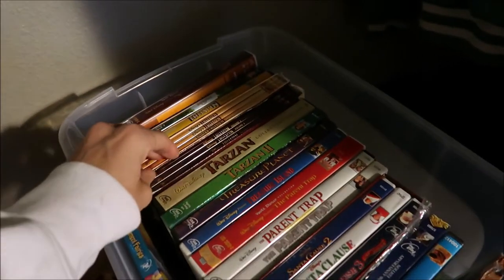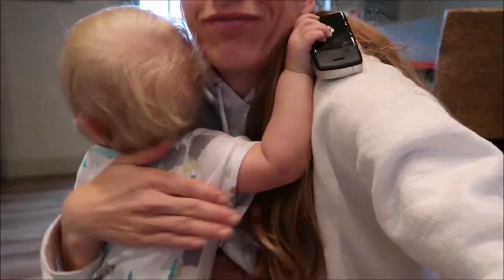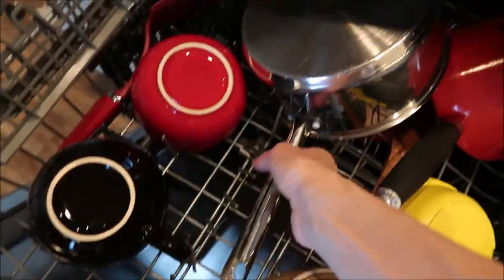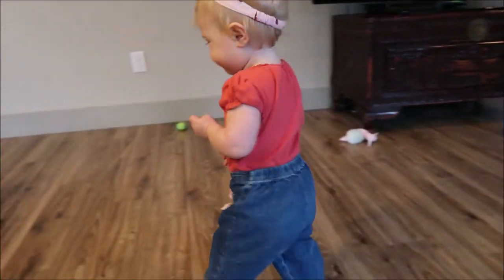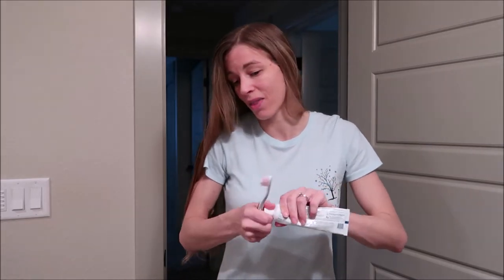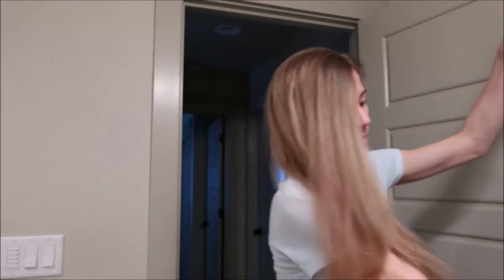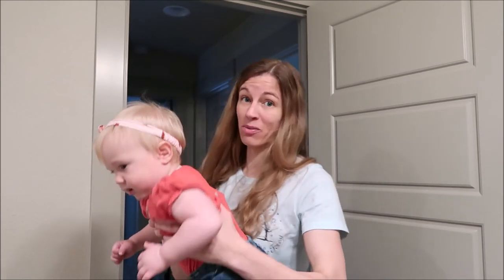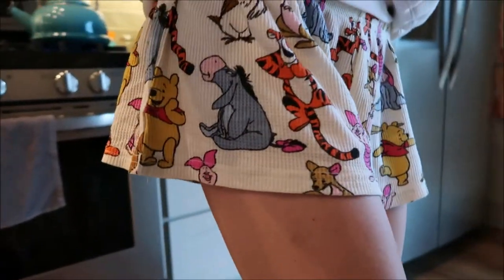Morning Routine VEGAN Babies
Baltic Wonder Teething Necklaces
Piper Wai Deodorant
Badger Cream

Hey everyone, welcome to today's video Morning Routine VEGAN Babies. I hope you enjoy this video and find what you are looking for here, if you have any questions I am happy to help.

My Recommended Mommy List:
Piper Wai Deodorant
Moby Wrap
Power Juicer
Seventh Generation Wipes
Hip Cub Diaper Bag
PostNatal Vitamins
PreNatal Vitamins
Himalayan Pink Salt Lamp
Salt Lamp Bulbs

😘Thank you everyone who has been watching our videos!

Send us MAIL: SnowflakeForest or Prominence Painting